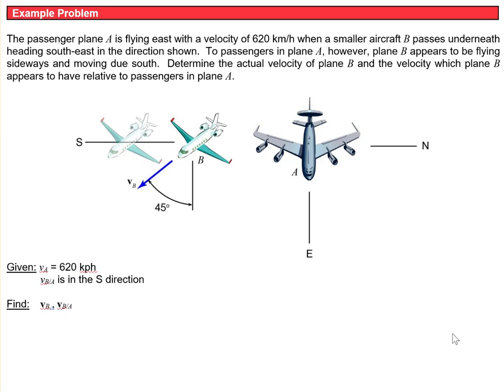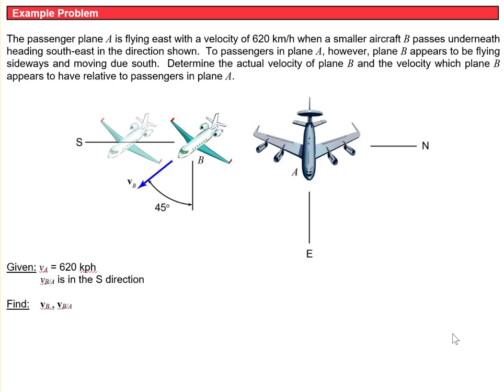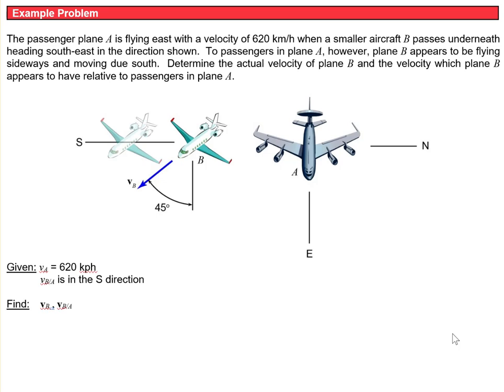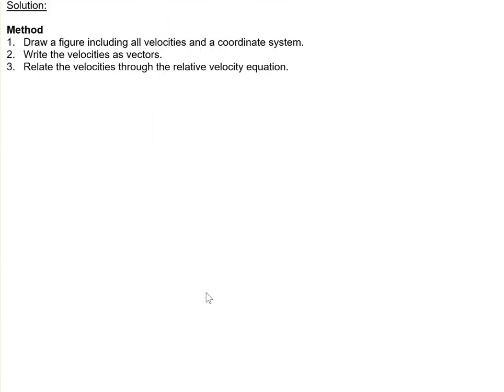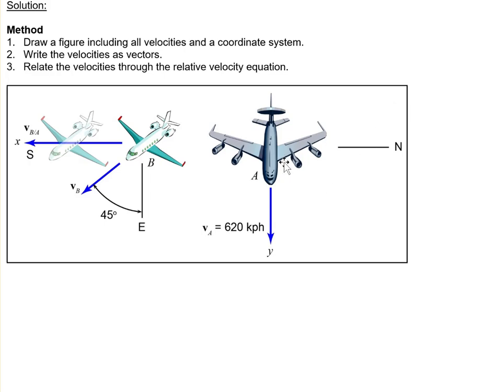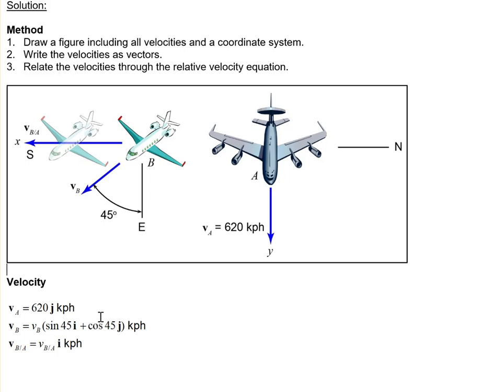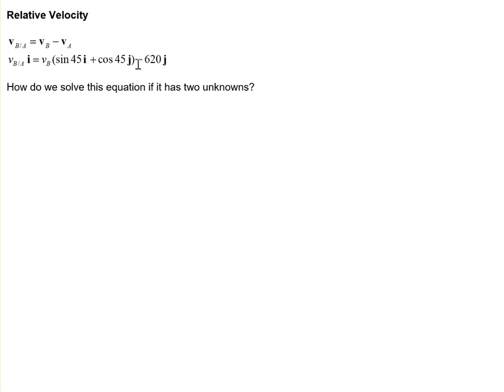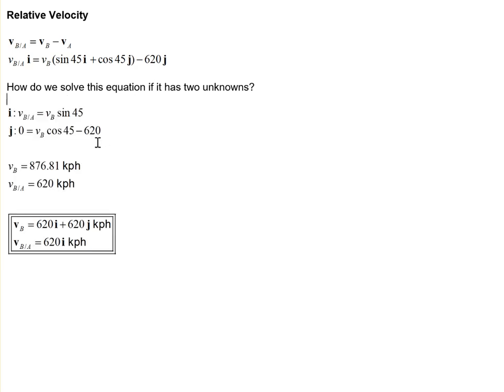Plane Curvilinear Motion: Relative Motion - EP 3.6-3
Conceptual Dynamics
Question
The passenger plane A is flying east with a velocity of 620 km/h when a smaller aircraft B passes underneath heading south-east in the direction shown. To passengers in plane A, however, plane B appears to be flying sideways and moving due south. Determine the actual velocity of B and the velocity which B appears to have relative to A.
Find: vB, vB/A